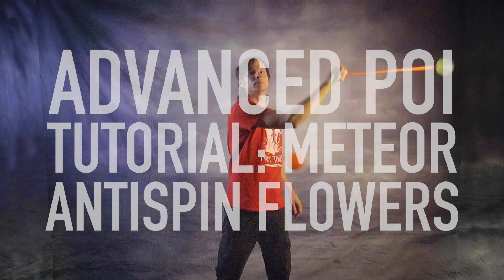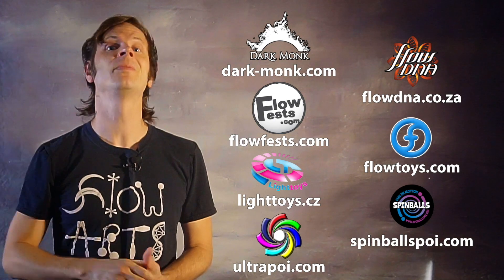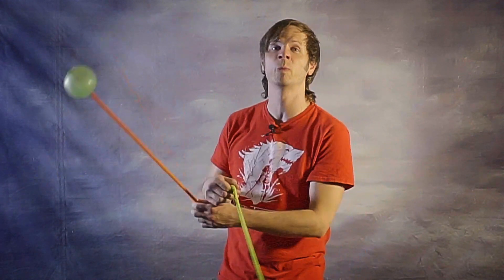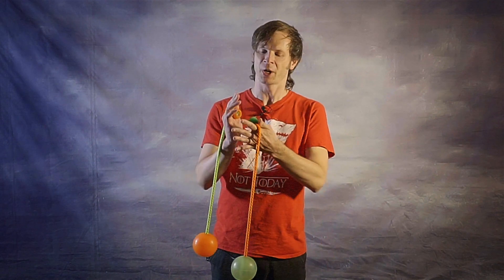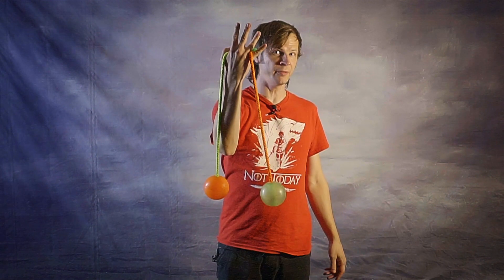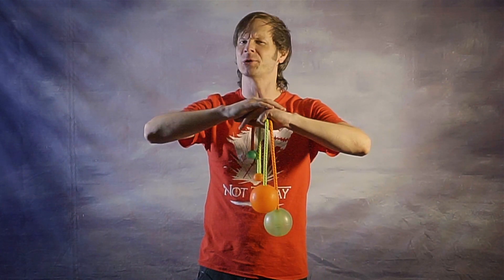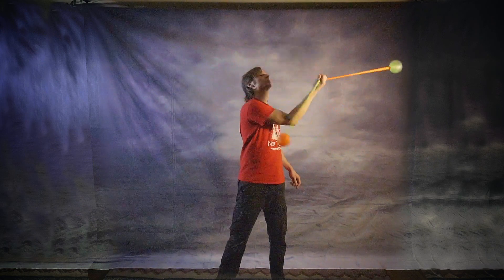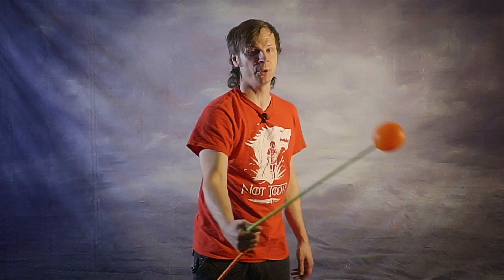Advanced Poi Tricks: Meteor Antispin Flowers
Turn those meteor weaves into flowers! One of my favorite advanced poi tricks--it turns out that meteor waistwraps are hiding a very fascinating secret: they're actually flattened flowers! In this advanced poi tutorial, I'll show you all the pieces you need to assemble this poi/meteor Voltron and take your 2 poi 1 hand spinning to the next level! Fun fact: this is one of those poi tricks you'll need for Friday's combo tutorial, so spend some time learning it before then!

A huge thank you to this month's Flow Supporters:
Lane Lillquist
Andrew Hammond
Ky Lee
Brian Burg
LiHao Zhang
josh bernard
John Gruber
Clayton Burke
Daniel Popescu
Alexey Gilman
Jacky O Daniels
Mariko
Ben Reynolds
Michael LaHood
Jodi Thibeault
Jennifer Packard
Phlip Purple
Luke Wuertemberger
Cory Lund
Dean Fulgoni
Vinny Perez
Brandi Hine
JF
Maxim Fateev
Aili Mildh
Lauren Pontbriant
Ziege
Aric Allen
Alison Keroack
Sarah G
Ray Castillo
Graham VanBenthuysen
Jim Martin
Dawn McCrink
John Tipping
Charlene Lingham
William David
Mikey
Christaff
James A Hughes
Tina McDonald
rachal mercado
Luke
karina
Hannah Boler
Liene Verzemnieks
James Chavez
Candace Sinclair
Dom
Alon Cohen
Anna Gerus
Alan Sam
Mark Fingerhuth
Julie Sommer
Grant Burgess
Mason
Christoph Mau
Zachary Stephens
Julia Linker
Kitsune
Taylor
Kimmie Cherry
Jessica Nunno
Kathleen Griswold
Jason Kupski
Mindi Luke
Russell Paac
Natalie Roberts
Patricia Lee
Siryn
Justin Allen
Killian LE MAITRE
Yvonne Harlacher
jimid
Suz
Randall Morgan
Matthew Riordan
Kate Farah
Finn Bell
Cameron Moore II
Auron Wyse
Matt BenDaniel
Parmita Dalal
Jeremiah Johnston
John Middlehurst
Steffi
Moriah
Karen Jane
Elizabeth Ellis
Brian Huddleston
Fikret Manoglu
Lexi Nichelle
Arnica
JAK Bunny
Kerry Jones Photography
Sterling Bishop
Richard L
geoff
Dean Ritts
Chris Guerrant
Nathan Kirschman
Dan Sulfaro
Paul Kim
Lunaris
David Diaz
Jillian Morris
Aaron Freeman
Remy Olson
Arlene Smith
Paul Symons
Donler
Mike Corelli
Jeremy Magno
S Jones
Alex Ciminian
Julia Wheeler
Peter Lynch
Laura Conner
Reverend Mojo
Alexis Krohn
David
Flow Mayhem
Kelly King
Gust Wittevrongel
Brian Burg
LiHao Zhang
josh bernard
John Gruber
Clayton Burke
Daniel Popescu
Jacky O Daniels
Alexey Gilman
Michael LaHood
Ben Reynolds
Mariko
Jodi Thibeault
Luke Wuertemberger
Jennifer Packard
Cory Lund
Phlip Purple
Dean Fulgoni
Maxim Fateev
Vinny Perez
JF
Brandi Hine
Alison Keroack
Aric Allen
Ziege
Aili Mildh
Lauren Pontbriant
Graham VanBenthuysen
Ray Castillo
Dawn McCrink
Jim Martin
Sarah G
Charlene Lingham
William David
Mikey
James A Hughes
Dom
Anna Gerus
Luke
Liene Verzemnieks
Tina McDonald
Hannah Boler
Candace Sinclair
karina
Alon Cohen
Alan Sam
Mark Fingerhuth
Grant Burgess
Christoph Mau
Zachary Stephens
Taylor
Kitsune
Kimmie Cherry
Jason Kupski
Jessica Nunno
Kathleen Griswold
xMochaPuffx
Natalie Roberts
Minh A Dam
Russell Paac
Siryn
Patricia Lee
Justin Allen
Mindi Luke
Suz
Blake Westmoreland
jimid
Yvonne Harlacher
Kate Farah
Randall Morgan
Matthew Riordan
Auron Wyse
Finn Bell
Matt BenDaniel
Cameron Moore II
Steffi
Jeremiah Johnston
Parmita Dalal
John Middlehurst
JAK Bunny
Lexi Nichelle
Moriah
Elizabeth Ellis
Fikret Manoglu
Karen Jane
Sterling Bishop
Dean Ritts
Brian Huddleston
geoff
Arlene Smith
Chris Guerrant
David Diaz
Jillian Morris
Richard L
Paul Symons
Lunaris
Dan Sulfaro
Nathan Kirschman
Mike Corelli
Aaron Freeman
Paul Kim
Donler
Jeremy Magno
Alex Ciminian
Julia Wheeler
Peter Lynch
S Jones
Reverend Mojo
Bloodsong
Laura Conner
Flow Mayhem
Alexis Krohn
Gust Wittevrongel
Kelly King
David